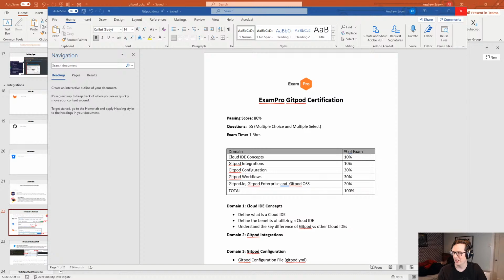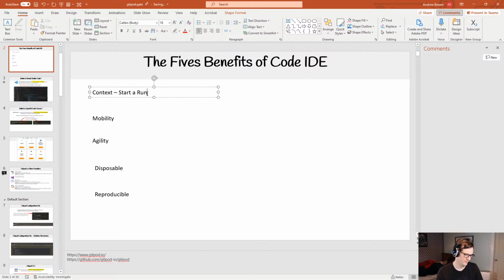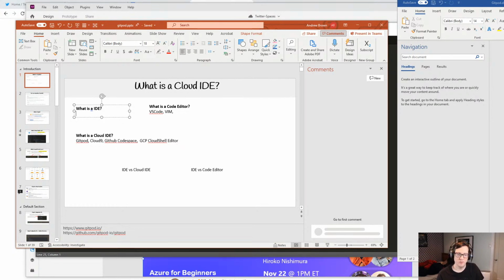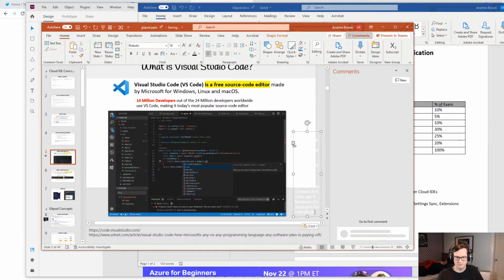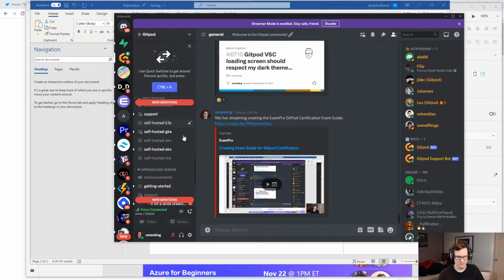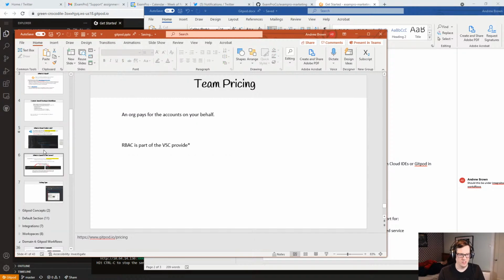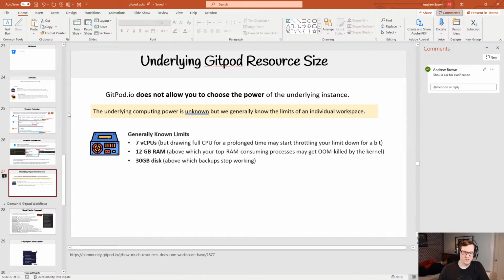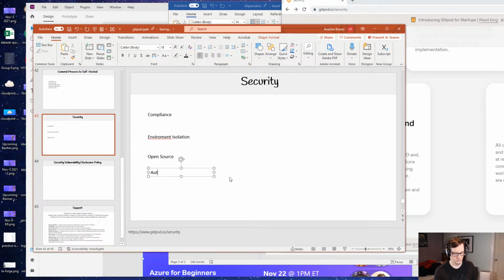Creating Exam Guide for Gitpod Certification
In this live-stream Andrew is showing his process for creating a certification course. For this one in particular we are looking at Gitpod